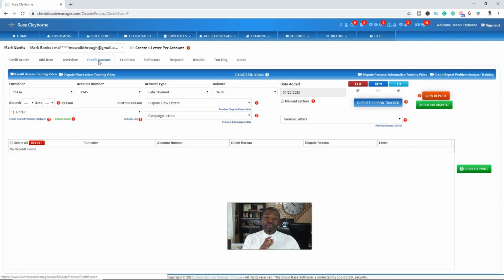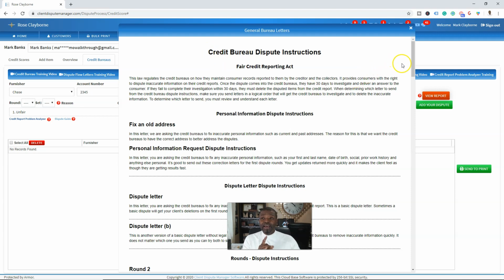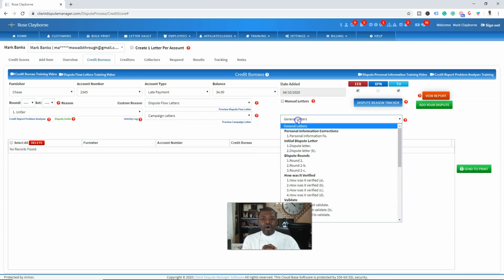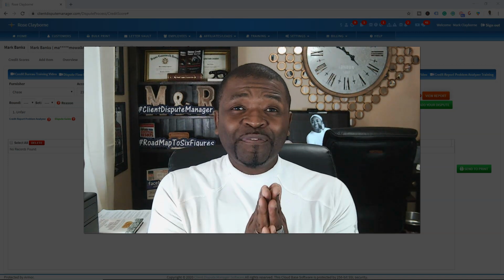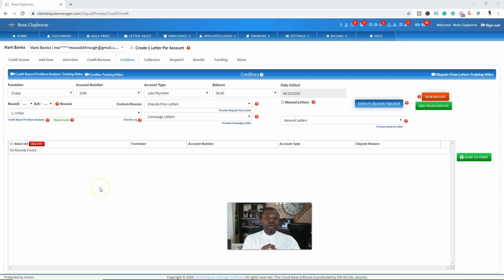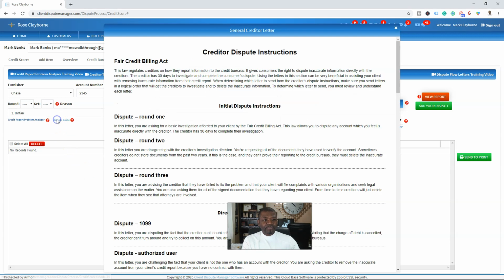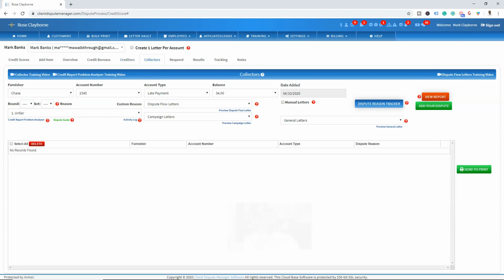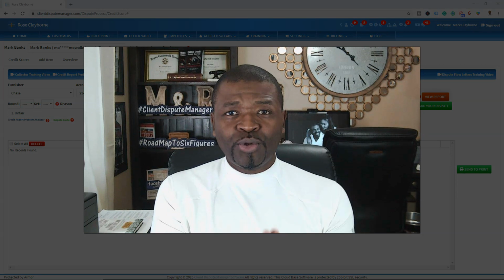Credit Repair Software: Dispute Letter Guide(2023)